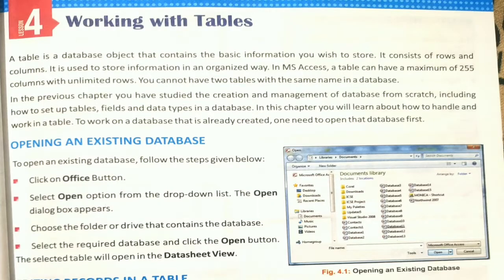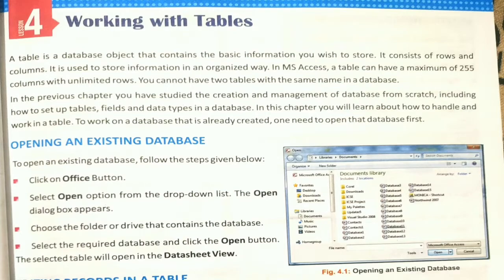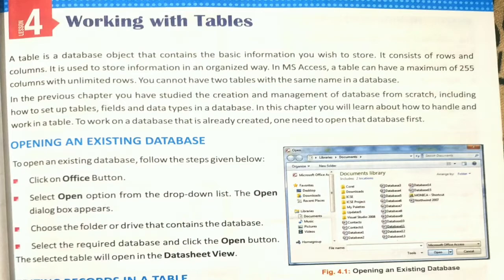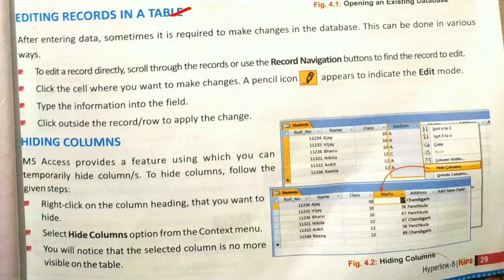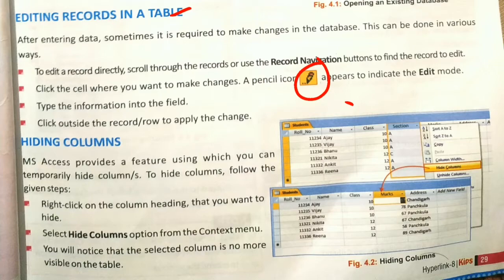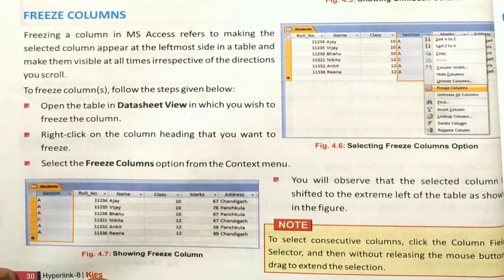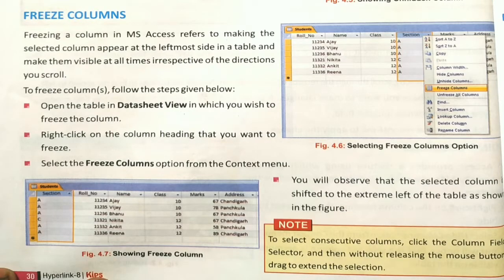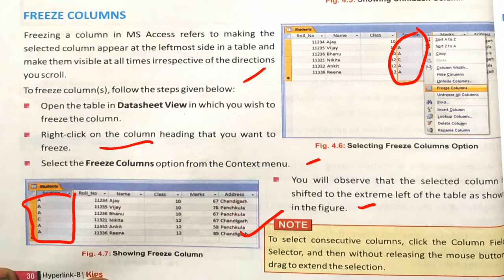Chapter 4 - Working With Tables / Part 1/ class 8th/ kips computer